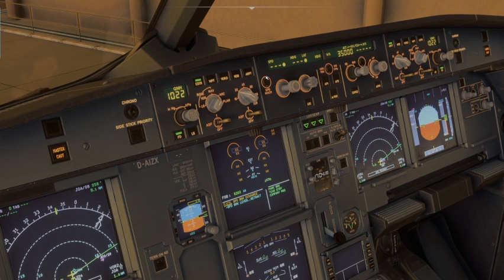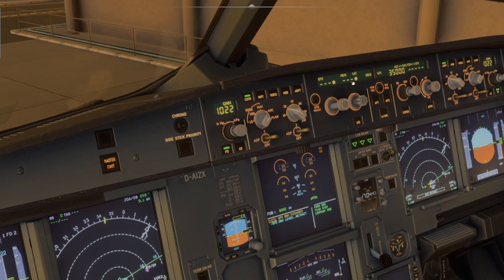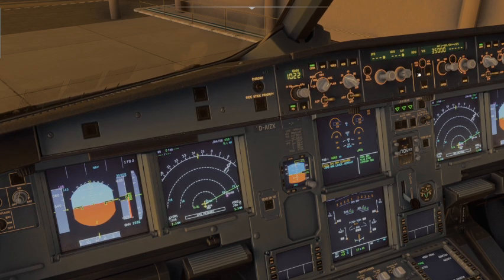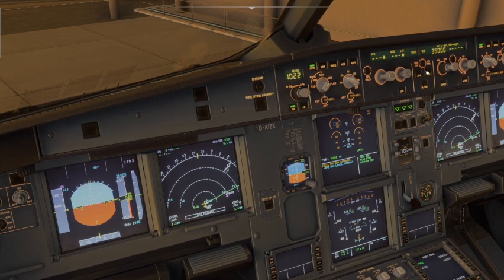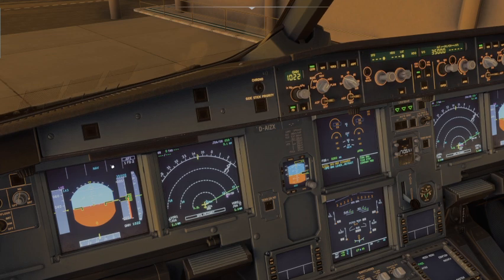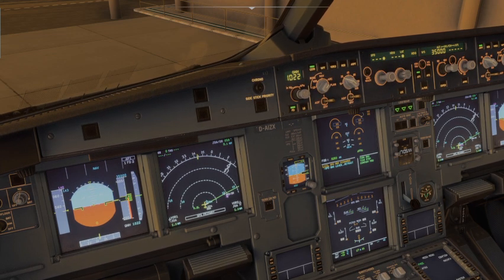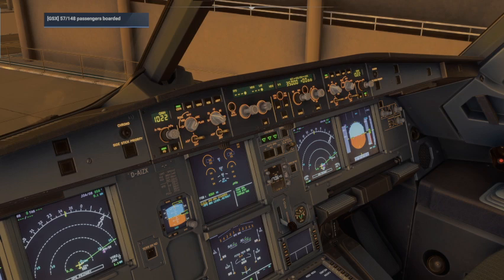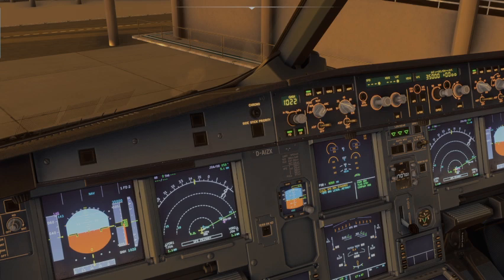#2// Three minutes of A320 THE FCU [BEGINNER]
Hello and welcome back today we'll have a look into the FCU of the A320 Keep in mind that this is only for beginners, more adevanced video are yet to come